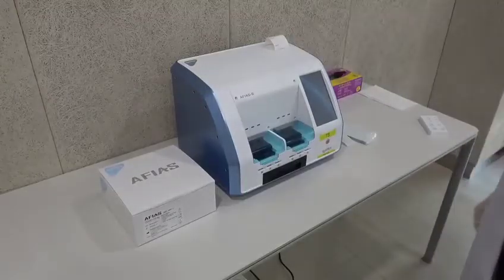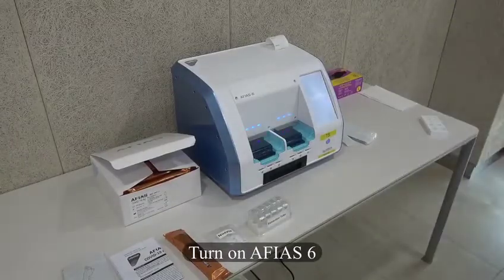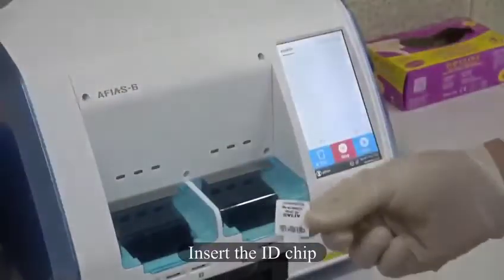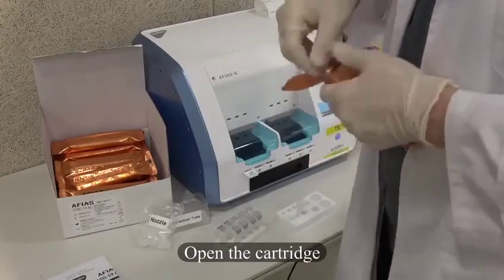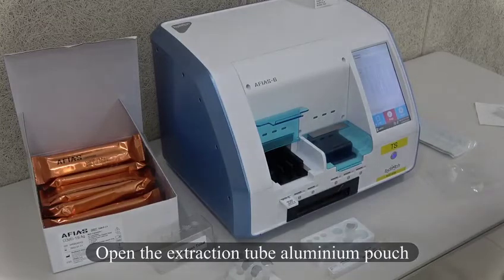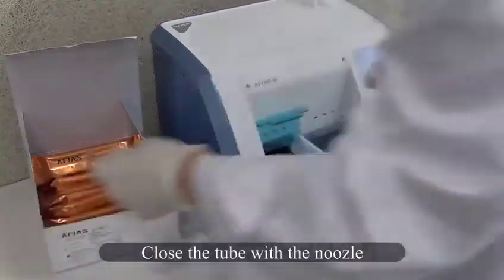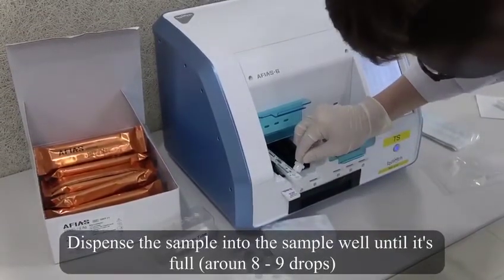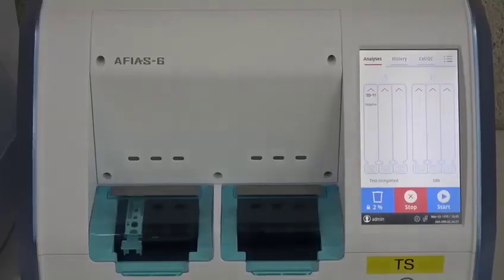Analizador | AFIAS-6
AFIAS-6 (sistema de inmunoensayo fluorescente automatizado AFIAS) es un sistema de inmunoensayo fluorescente automatizado que utiliza sangre, orina y otras muestras para medir cuantitativa o semicuantitativamente la concentración del analito objetivo. Los cartuchos todo en uno AFIAS están diseñados para optimizar la estructura y el principio operativo del lector. Su proceso de prueba automatizado permite realizar múltiples pruebas simultáneas para seis muestras diferentes. Para algunos elementos específicos como TSH, PCR, PCT y HbA1c, se puede usar un pequeño volumen (10 uL o 50 uL) de sangre total de un dedo o talón para pruebas cuantitativas utilizando una punta en C (punta capilar).

El panel táctil de 7 "brinda estabilidad operativa y una respuesta rápida